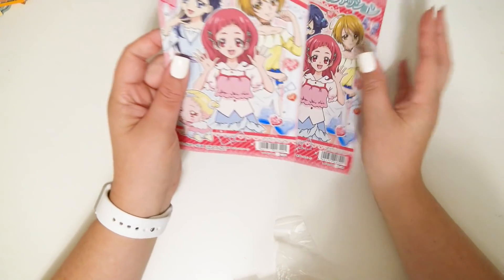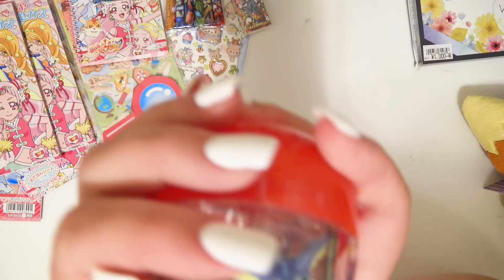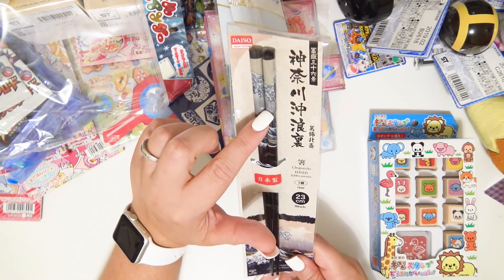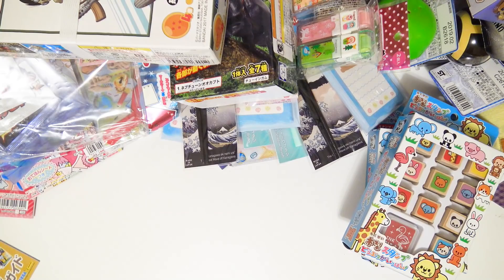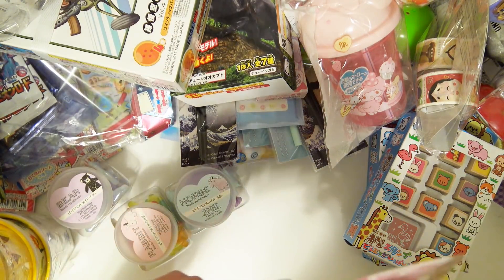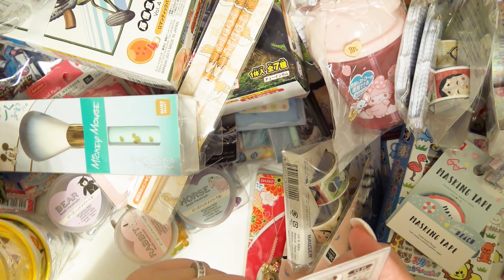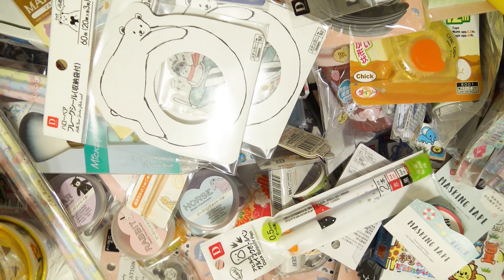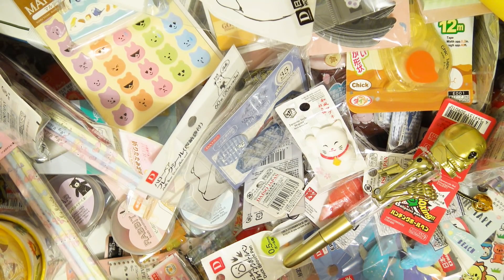MASSIVE Japanese Stationary Haul Part 2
Second Channel: The Crafty Llama

Lets be pen pals!:
Kelli Ramirez